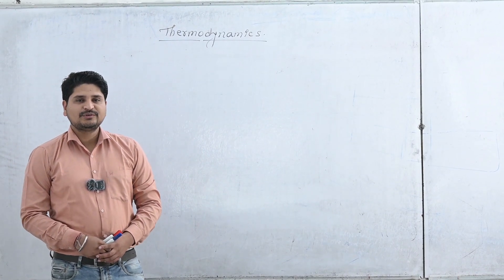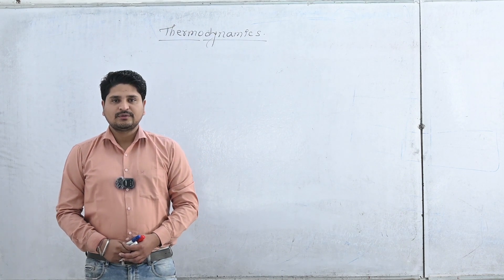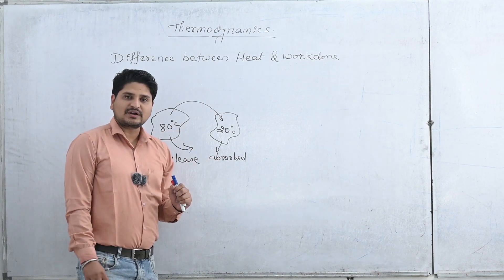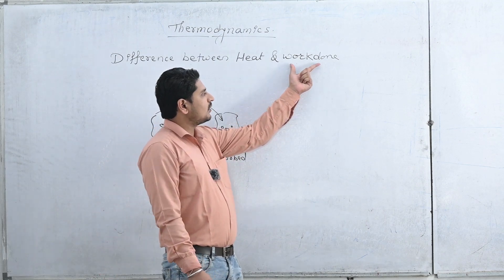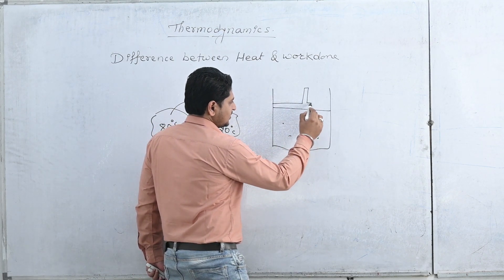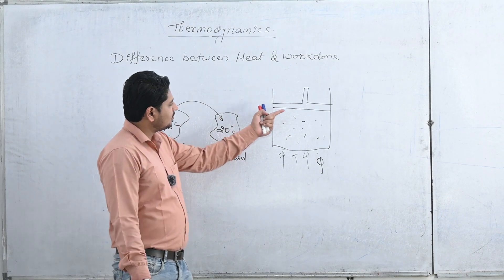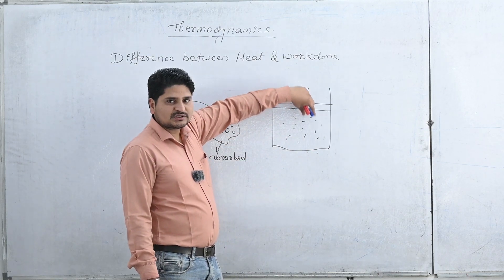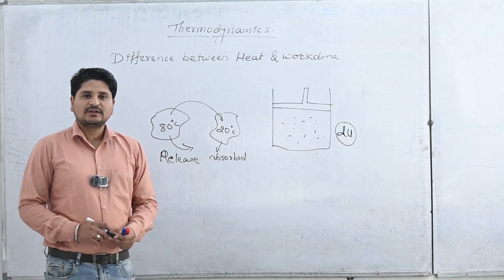Thermodynamics Part-3 by Dhiraj Mahajan Sir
Thermodynamics, Difference between Heat and work done and Basic class on Thermodynamics for 12th and MHT-CET